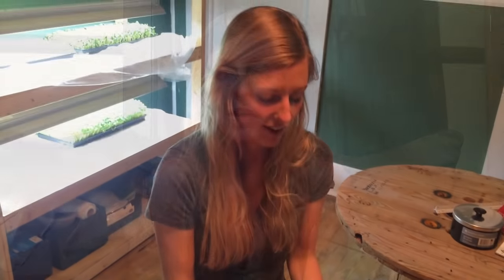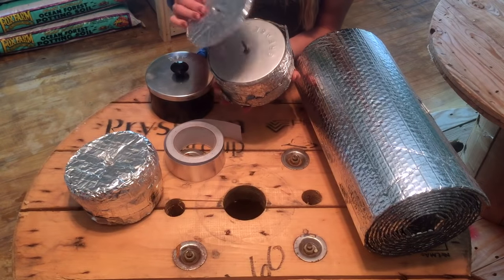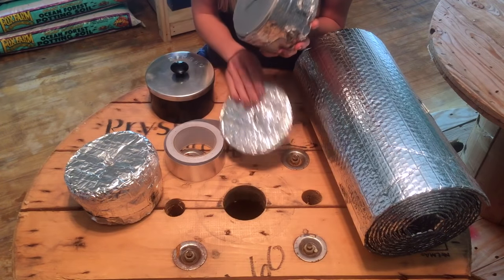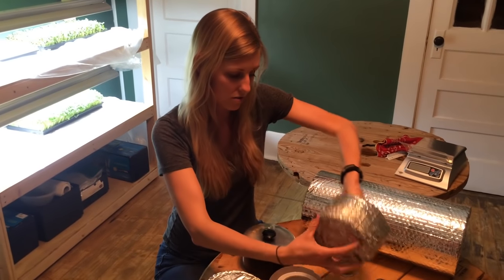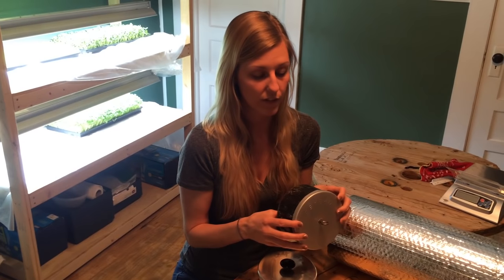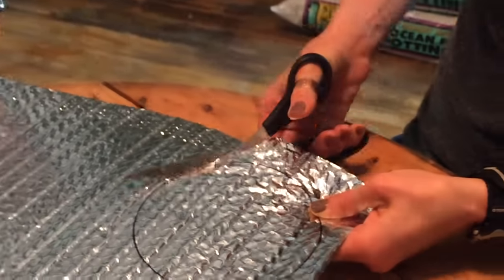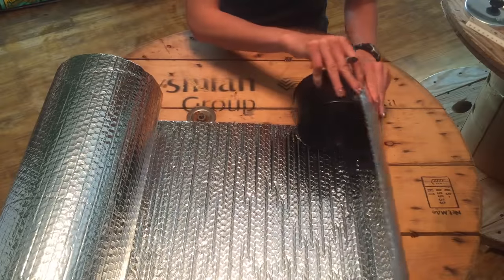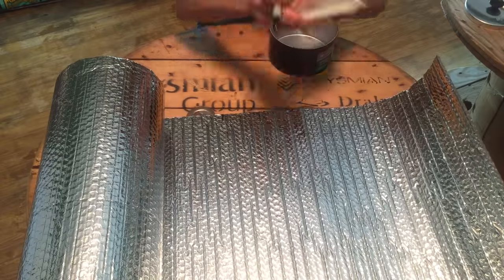How To Make A Pot Cozy - (AND Giveaway, e-book, PCT Plans)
This is the final video for Season 1! But, fear not--exciting things are coming in Season 2. I will be starting it off right with some AT Trail Magic! In this video I will update you on coming plans including my thoughts on the PCT.

I thru-hiked the Appalachian Trail in 2015 and aim to accomplish the PCT next year!  I hope to encourage folks get out on the trail and enjoy nature. Thanks for following :)

Take A Thru-Hike: Dixie's How-To Guide for Hiking the Appalachian Trail